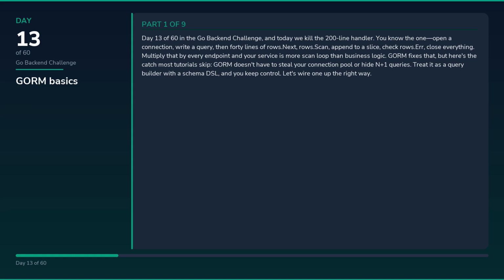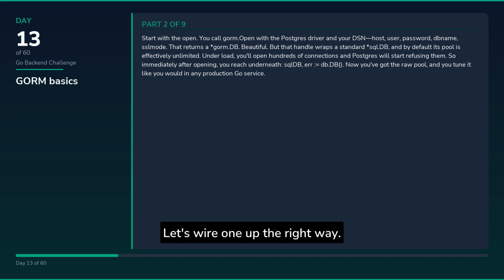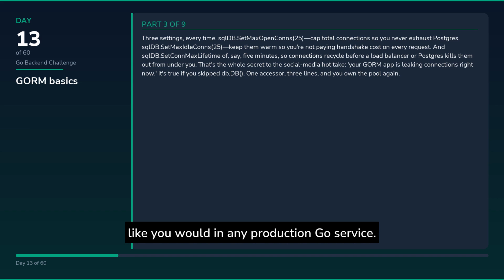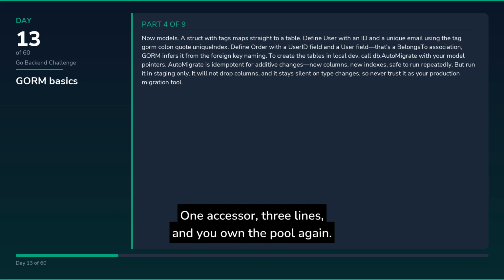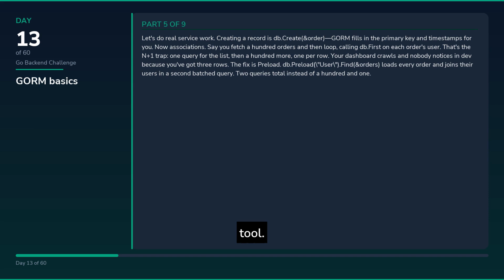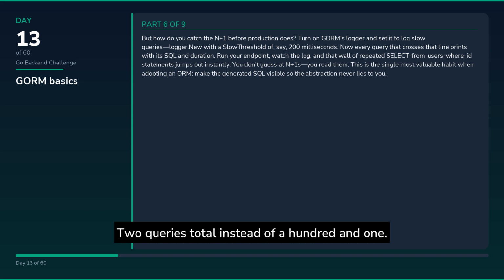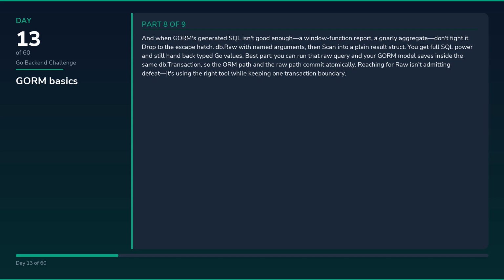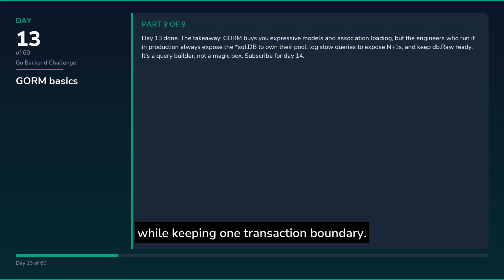GORM basics - Day 13/60 60 Day Go Backend Engineering Challenge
Day 13 of the 60 Day Go Backend Engineering Challenge. Today covers gorm basics with a focus on keeping gorm basics honest about query boundaries, transactions, and data ownership.

Topics:
- decide where transactions begin and end before mixing reads and writes together
- make query shape, connection usage, and migration ownership explicit
- separate storage models from transport models so schema changes stay contained

📚 Go Backend in 60 Days — Day 13 of 60

[tk-meta] go-backend | day 013 | longform | v1